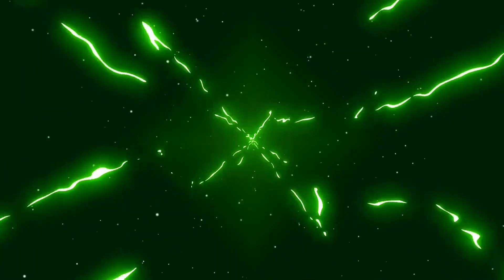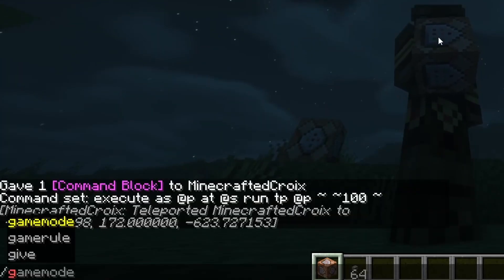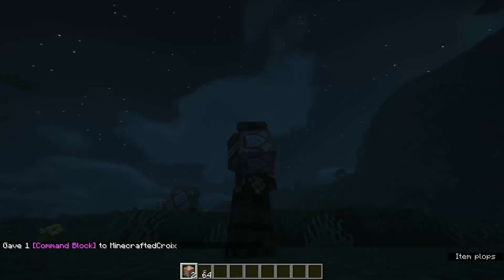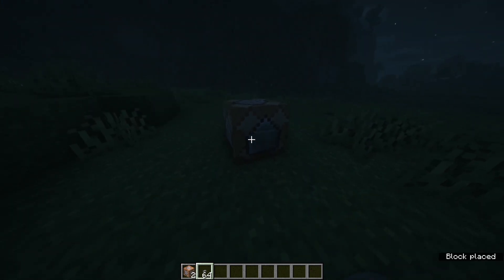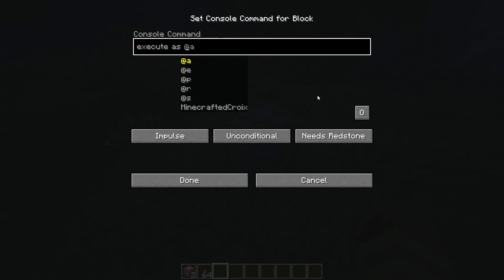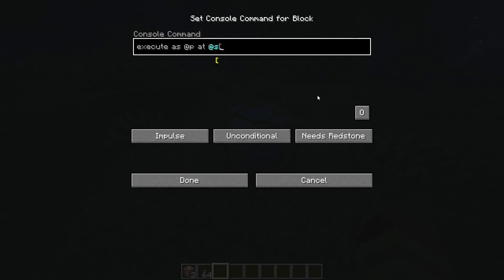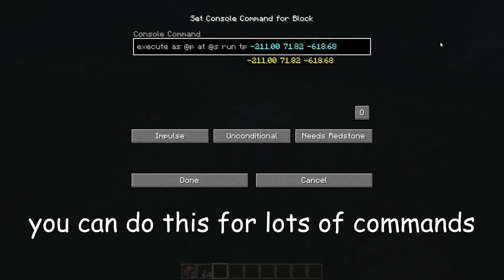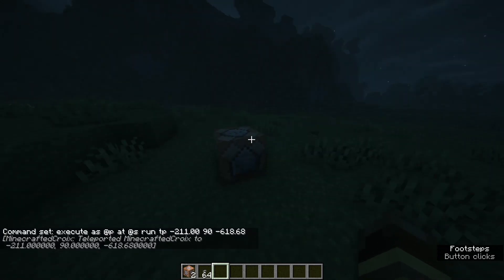How to Teleport using Command Blocks in Minecraft Java Edition! Works with 1.18+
What is up kids? This is how to teleport in Minecraft Java edition using command blocks!

execute as @p at @s run tp @p ~ ~ ~